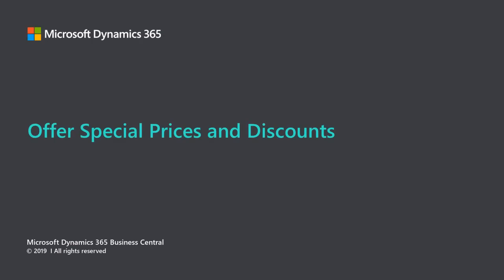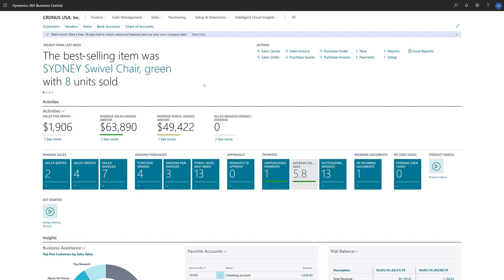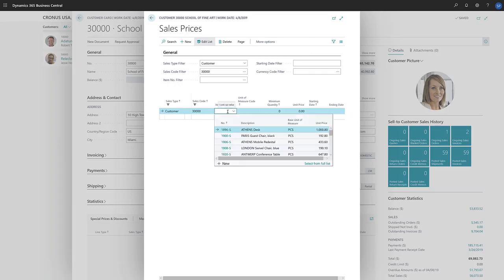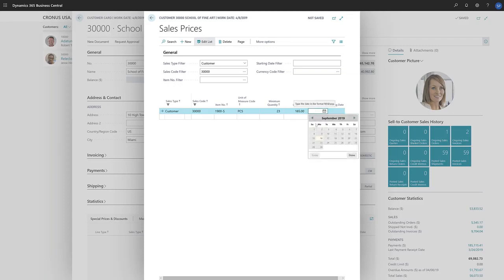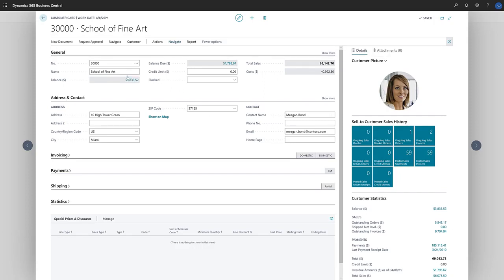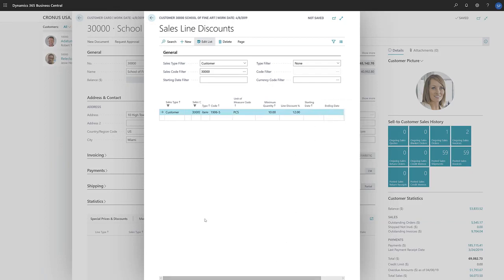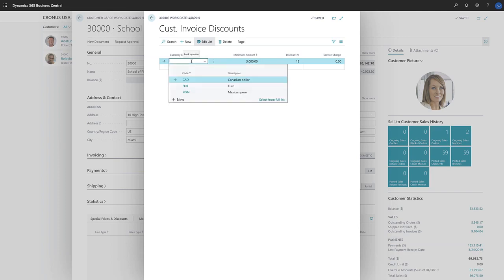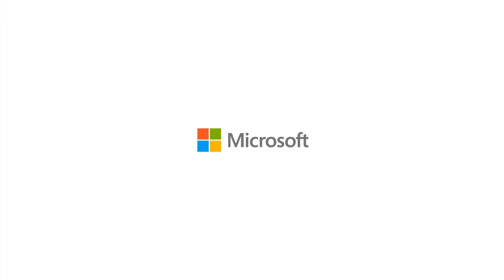Setting up special prices and discounts in Microsoft Business Central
The different price and discount agreements that apply when selling to different customers must be defined so that the agreed rules and values are applied to sales documents that you create for the customers.

When you have recorded special prices and line discounts for sales and purchases, Business Central ensures that your profit on item trade is always optimal by automatically calculating the best price on sales and purchase documents and on job and item journal lines.